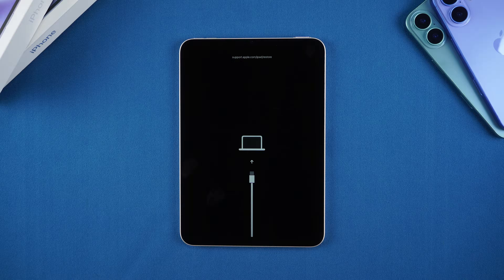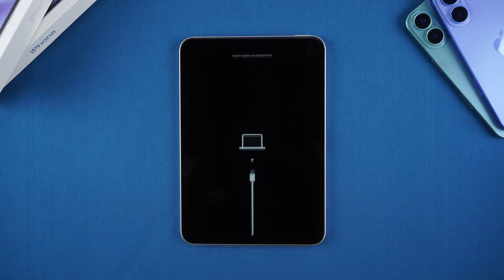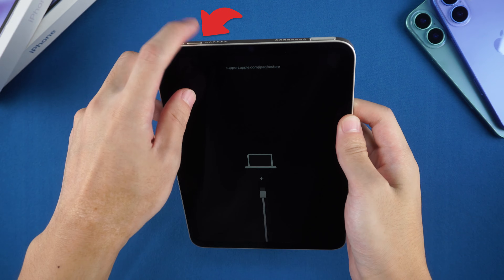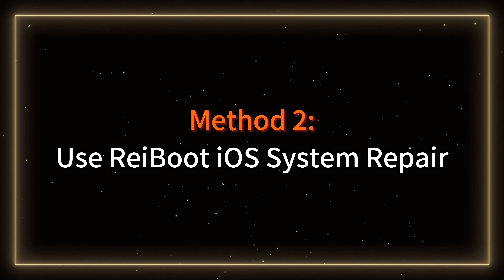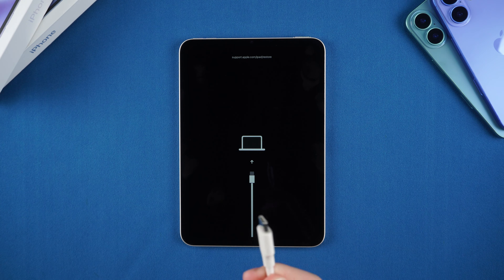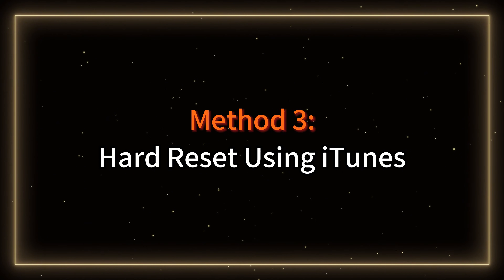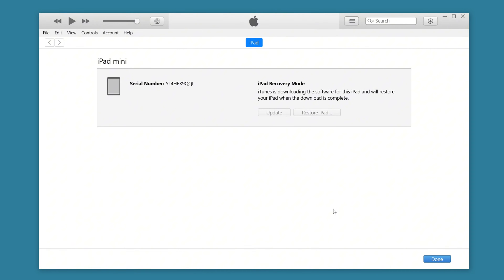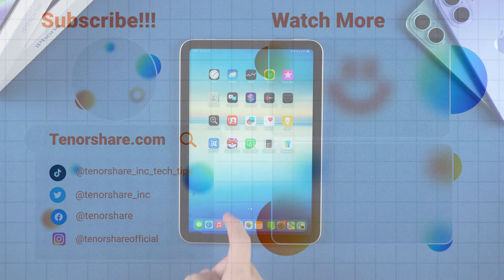Top 3 Ways to Fix on iPad mini 6/7/8 (2024)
If your iPad's screen is frozen on the URL, panic not – we've got your back. In this video, we'll delve into why your iPad might be stuck in this mode and guide you through three powerful methods to get it up and running again. From force restarting to using advanced repair tools and even a hard reset via iTunes, we've covered all bases. Don't miss out on these life-saving tips for your iPad!

⏱ *TIMESTAMP*
00:00 Introduction
00:37 Method 1: Force Restart Your iPad
01:04 Method 2: Use ReiBoot iOS System Repair
01:39 Method 3: Hard Reset Using iTunes

Video Highlights:
Method 1: Perform a Forced Restart
To troubleshoot, begin with a forced restart of your iPad. Press the volume buttons sequentially, then hold the power button until the device restarts. This can resolve minor issues by performing a soft reset. If the problem persists, move to the next step.
Method 2: Utilize ReiBoot for iOS Repair
For a deeper fix, employ the ReiBoot iOS System Repair tool. It fixes various iOS issues, like recovery mode or black screens. Download it from our link, run it on your computer, connect your iPad, and use 'Start Standard Repair' to fix it.
Method 3: Hard Reset via iTunes
As a final option, connect your iPad to a PC and enter recovery mode. iTunes will offer to update or restore. Select restore and follow the prompts. Note: This will erase all data.
Fix your iPad stuck on the restore screen with these steps.